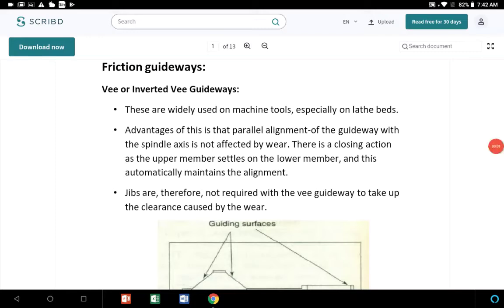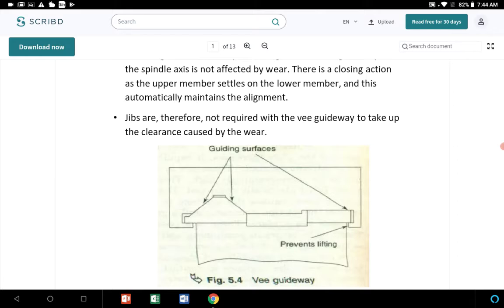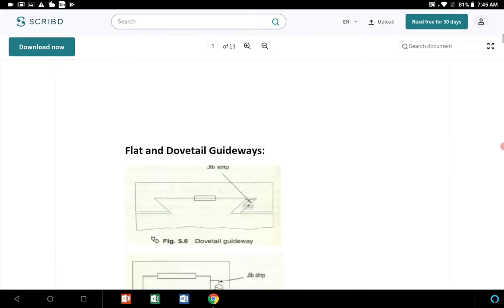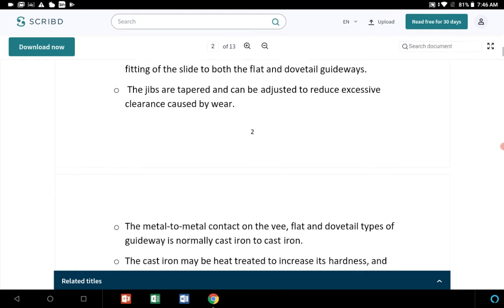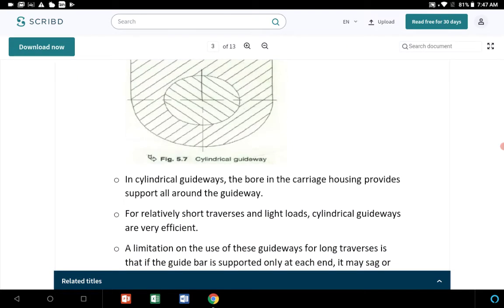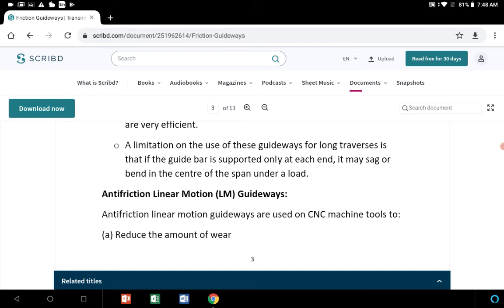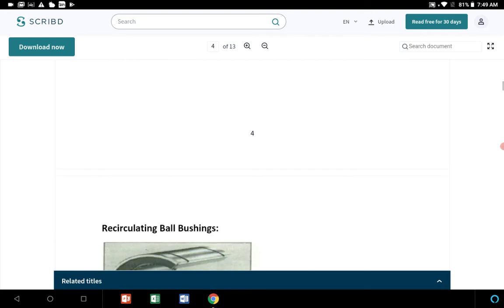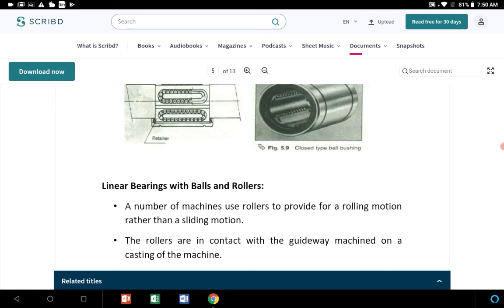Friction and Antifriction guide ways